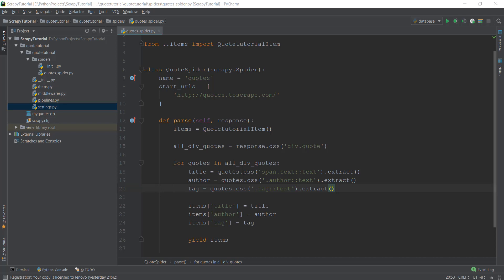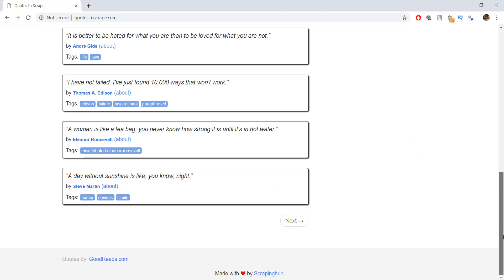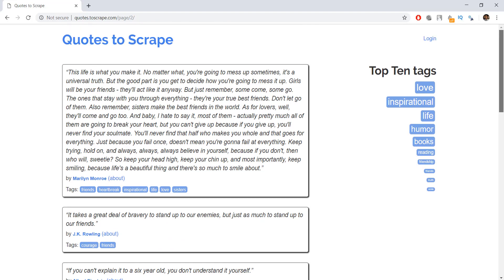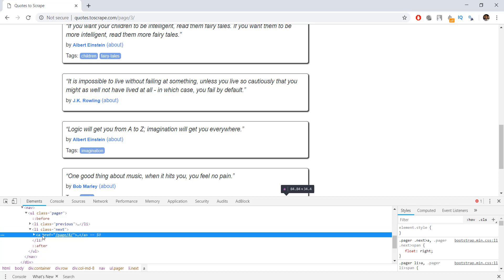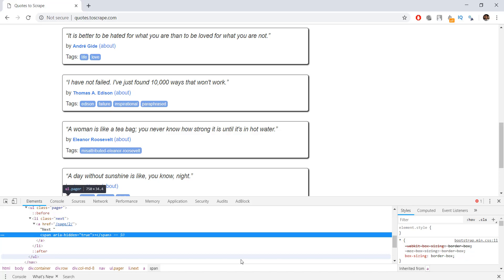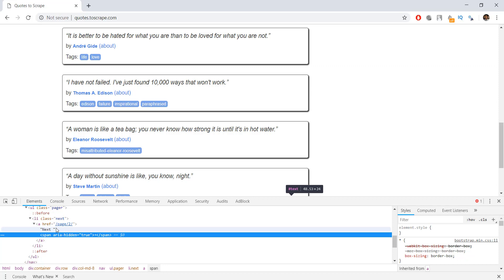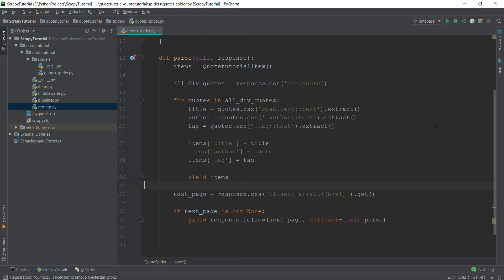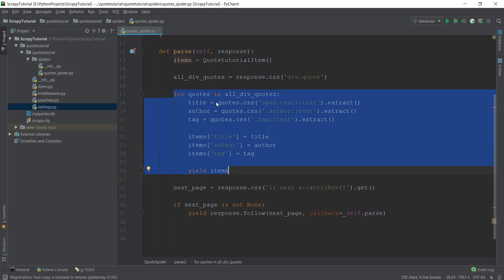Python Scrapy Tutorial - 19 - Web Crawling & Following links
In this web crawling video we will learn how to follow links given on any webpage and also how to scrape multiple pages using Scrapy Python.